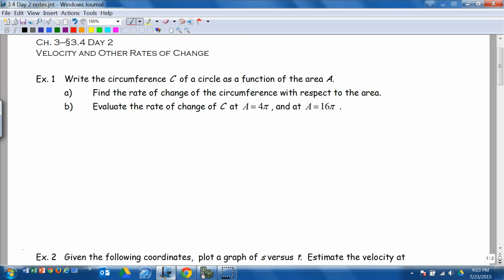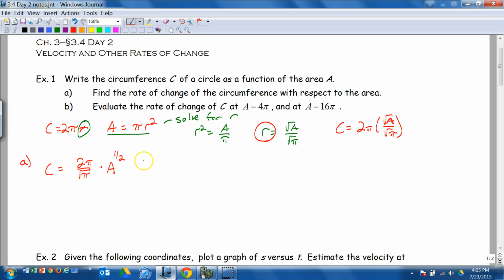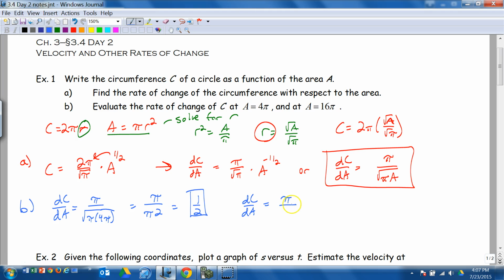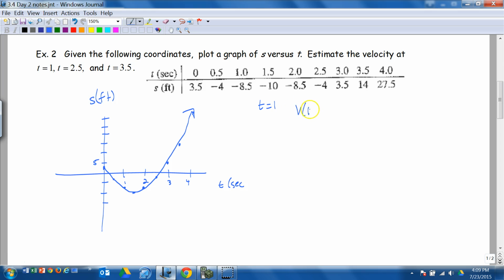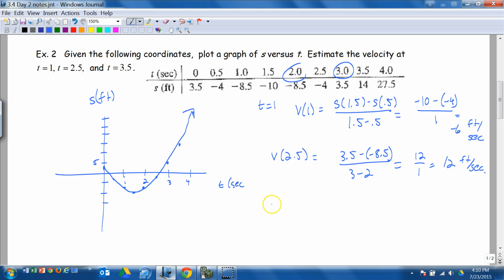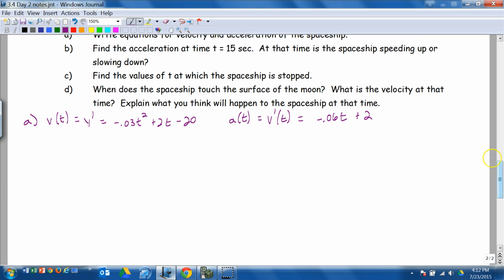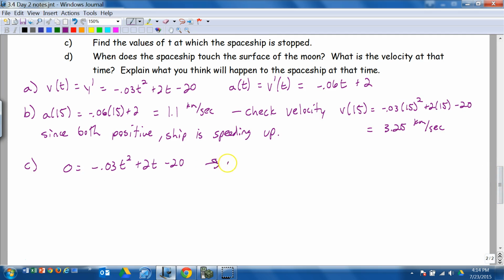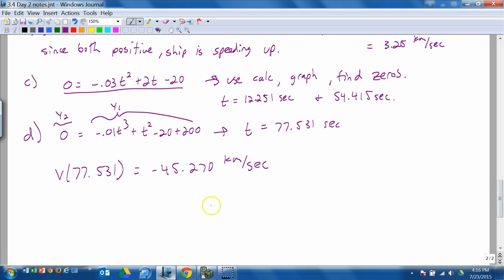3.4 day 2 notes - Velocity and other rates of change.